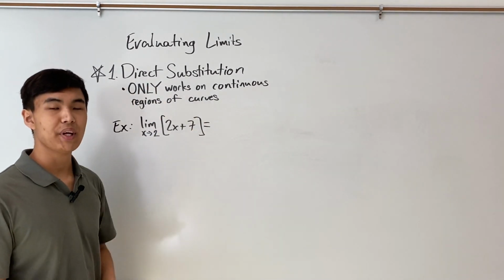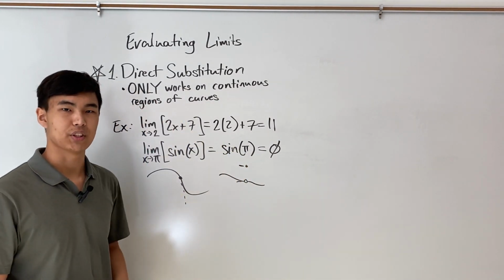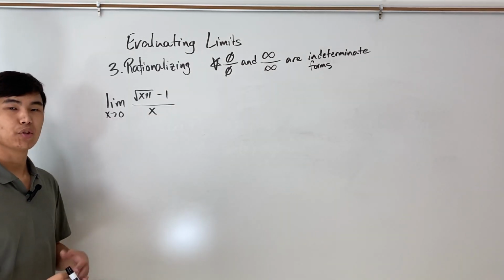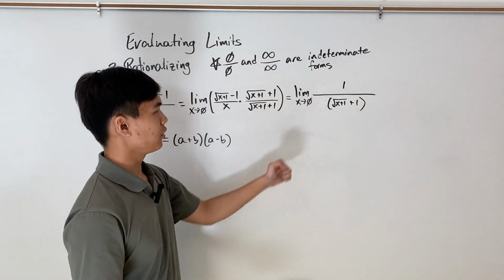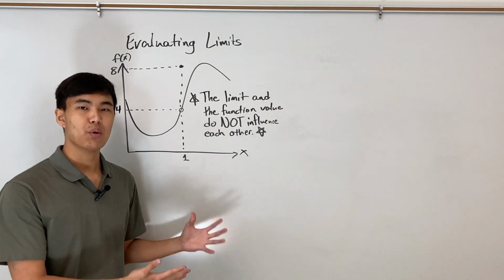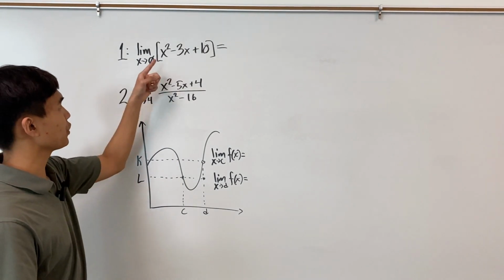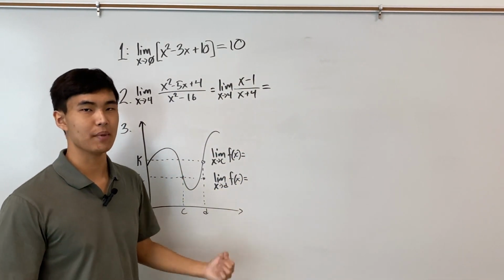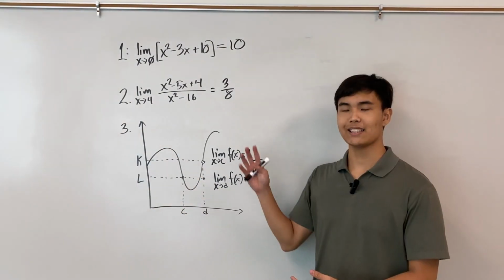How to Evaluate a Limit (algebraically AND graphically)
Very easy video on how to evaluate a limit, given either a function or a graph.

0:00 Direct Substitution (and a little bit of continuity)
1:36 Factoring
2:33 Rationalizing
4:08 Graphical Analysis
5:06 Properties of Limits (IMPORTANT)
5:44 Examples